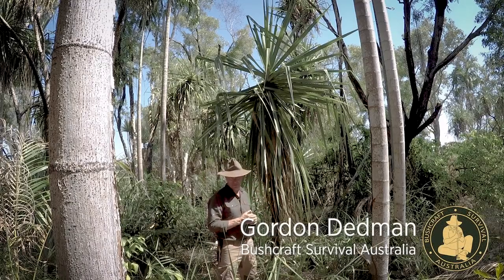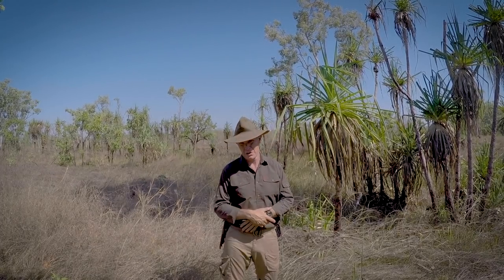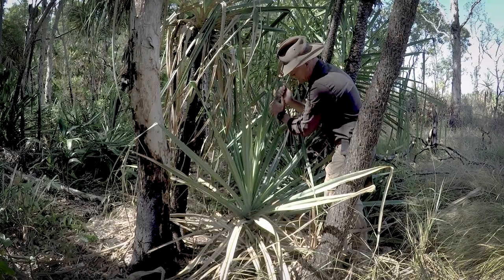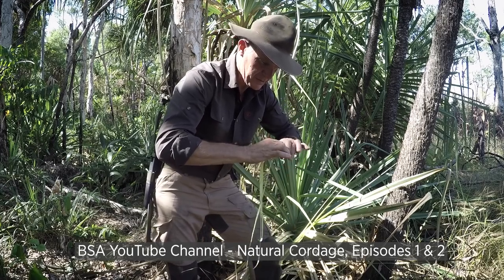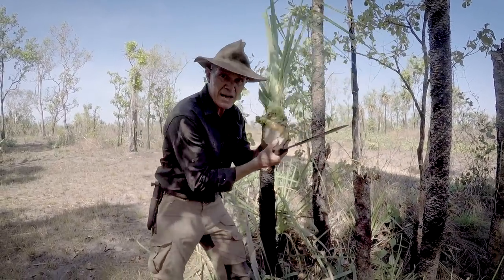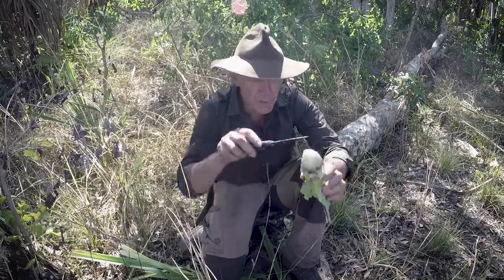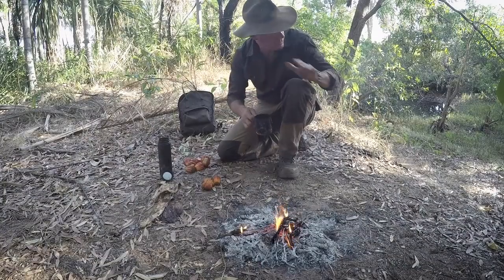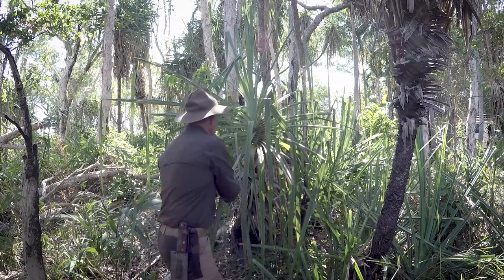Pandanas - One of the most useful and versatile plants of the Tropical North of Australia.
In this episode we take a look at one of the most useful and versatile plants of the tropical north...the Pandanas, also known as screw palm. We look at where it grows, how to harvest the leaf bases which are a good food source, how it’s leaves can be used for cordage making and firelighting, how the trunk can be used to transport fire and how the fruit can be used to make a sweet drink.

This video is presented by Gordon Dedman, founder of Bushcraft Survival Australia (BSA), an outdoor bushcraft survival school dedicated to teaching genuine and authentic modern and traditional outdoor living skills through carefully designed educational courses.
Gordon is a former member of the Australian Army 1st Commando Regiment and is presently a survival instructor in NORFORCE, an Australian Army Reserve Regional Force Surveillance Unit (RFSU). NORFORCE conducts patrols in the remote areas of Northern Australia, working closely with Aboriginal communities.

Gordon has trained at and completed numerous Survival and Bushcraft courses and certifications worldwide at schools run by Paul Kirtley, Ray Mears, Dave Canterbury, Lofty Wiseman and Bob Cooper. Gordon also works seasonally as an outdoor guide in the NT, taking clients on camping expeditions into Kakadu and Arnhemland.

Gordon Dedman is currently the survival / bushcraft consultant for the “Alone Australia” TV series.